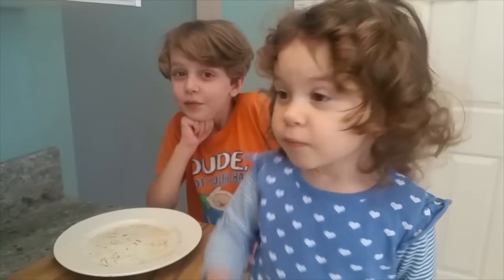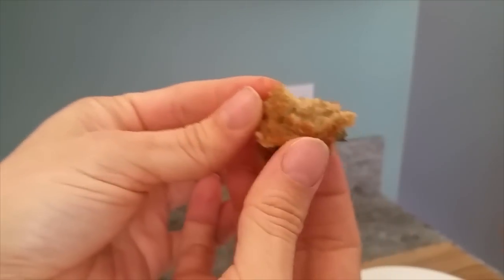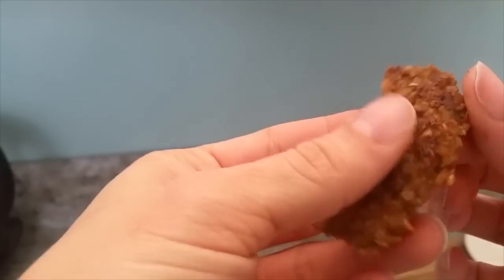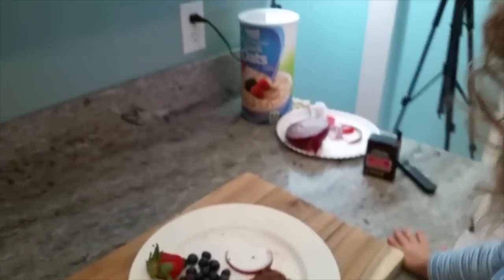VEGAN SAUSAGE RECIPE | FAT FREE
VEGAN SAUSAGE RECIPE Here is the blog post for the recipe

Music: Up In My Jam (All Of A Sudden) by - Kubbi